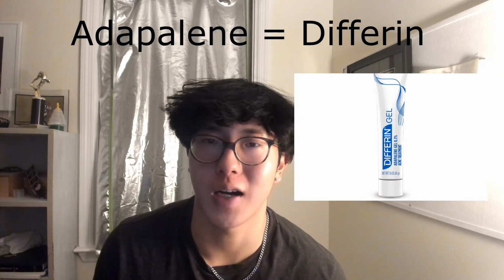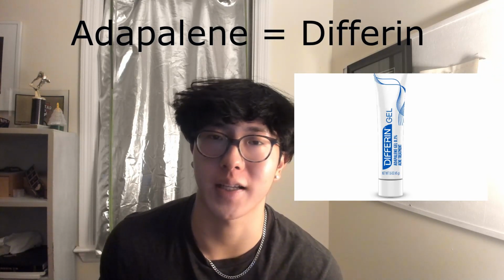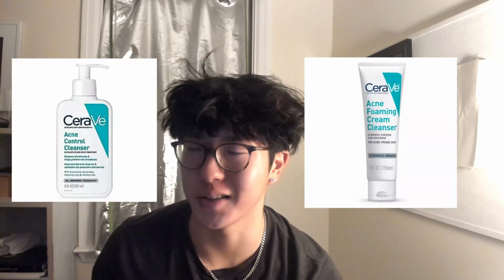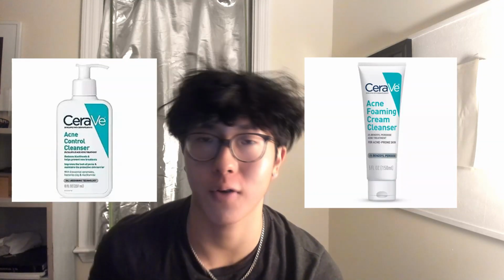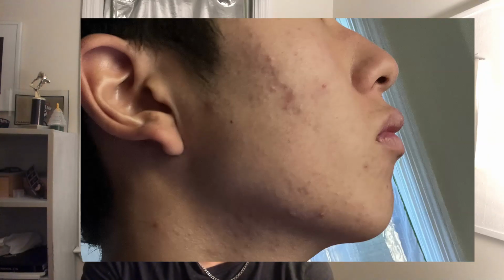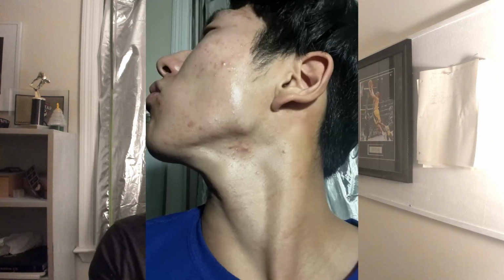The ULTIMATE Retinoid Guide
In this video, I talk about using a retinoid (tretinoin, differin, etc) in your skincare routine with all the pros and cons. It absolutely transformed my skin, so I would recommend that you use it too.

Timestamps:
0:00 Introduction
0:24 What is a Retinoid? And its benefits?
1:31 How to use it?
4:31 Common Mistakes
6:38 Timeline and What to Expect
8:54 Should you add it to your Routine?